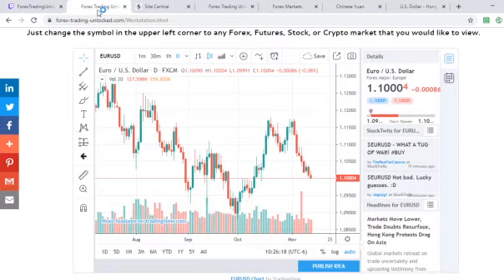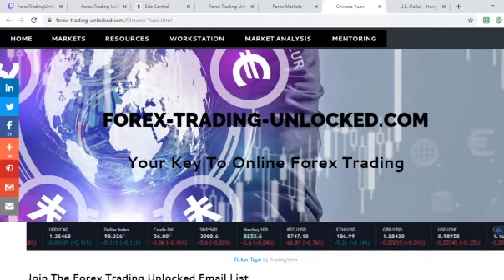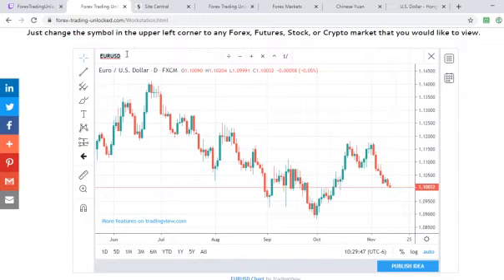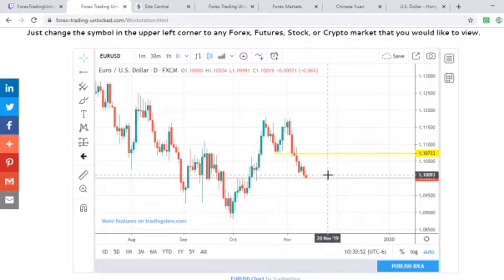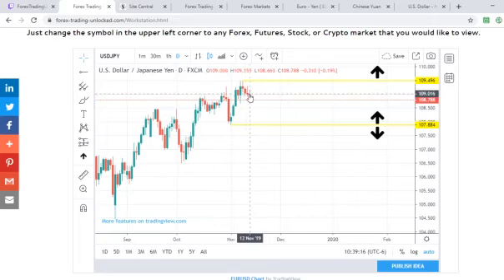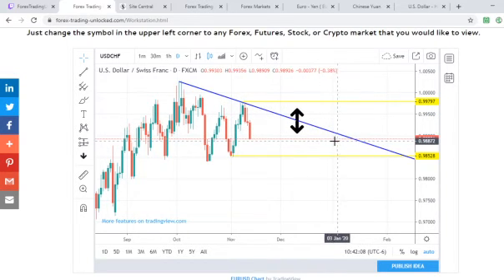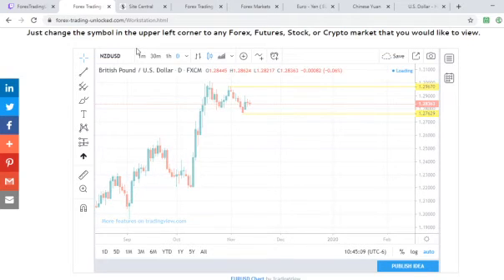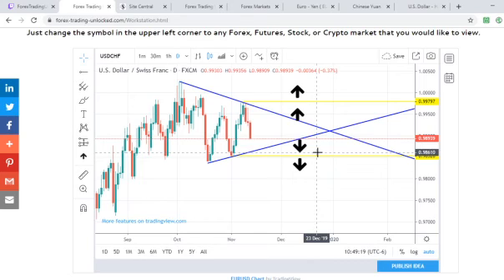Daily Forex Analysis for Nov. 13, 2019 - $EUR/USD, $GBP/USD, $USD/CHF, $USD/JPY, $AUD/USD, $NZD/USD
Daily Forex market analysis.  $EUR/USD, $GBP/USD, $USD/CHF, $USD/JPY, $AUD/USD, $NZD/USD, $USD/HKD, $USD/CNH